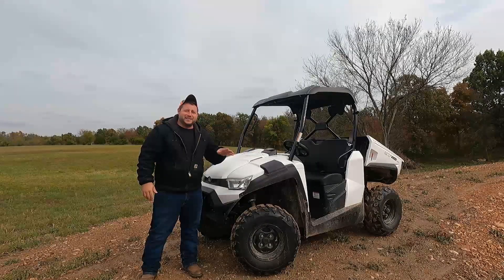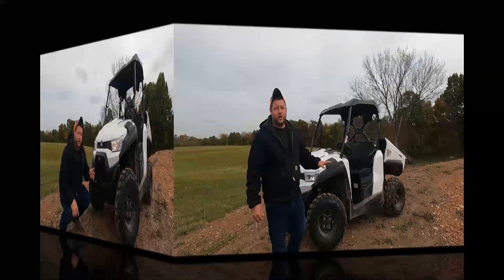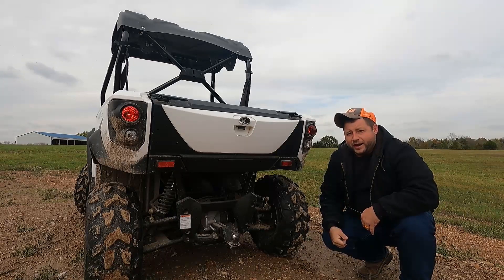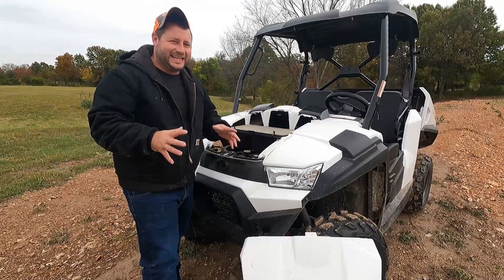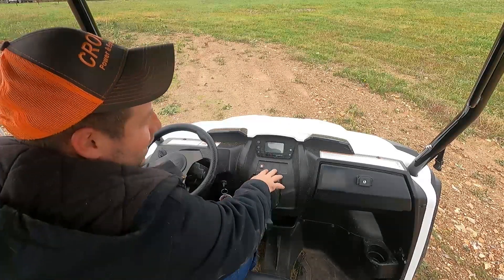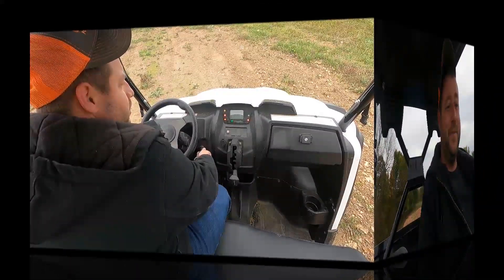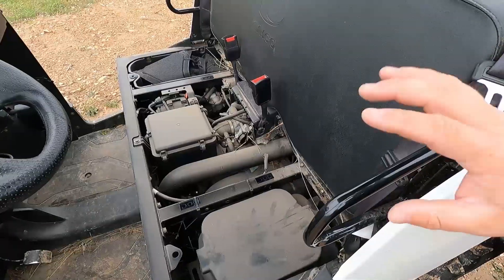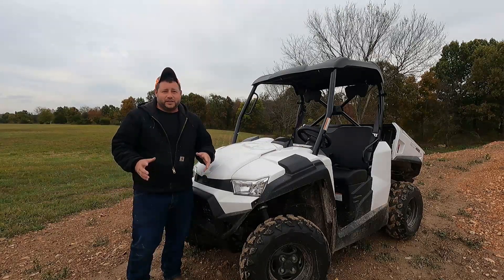I Bought One! - Kymco UXV 450i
2021 Kymco UXV 450i
4x4